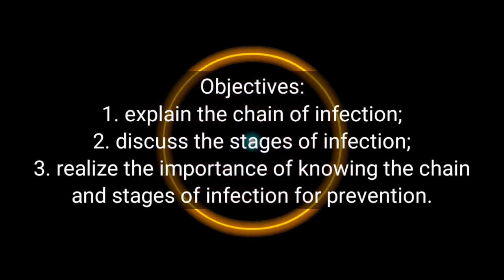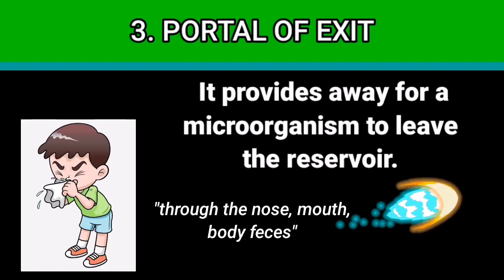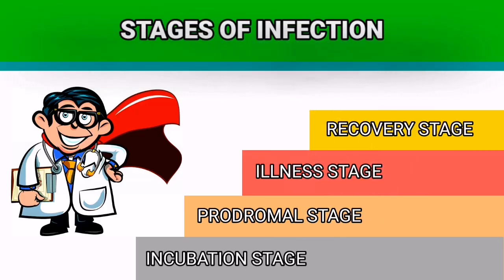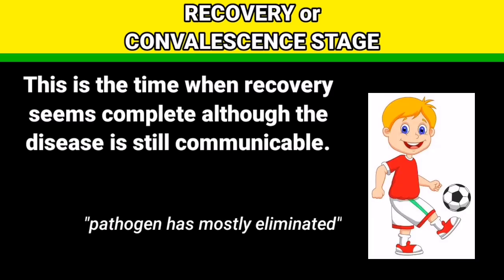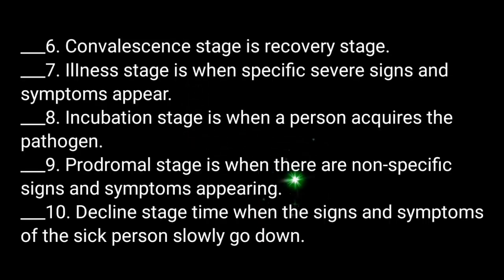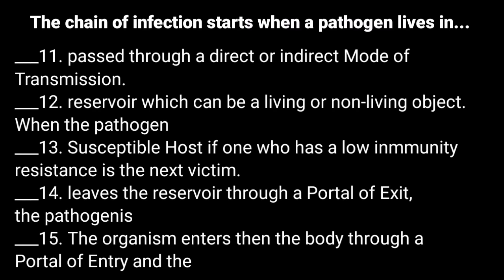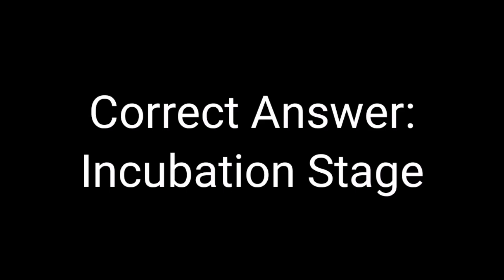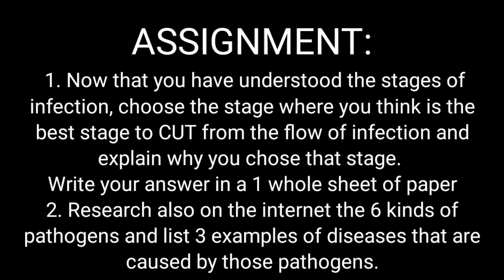3RD QUARTER, MAPEH (HEALTH)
Objectives:
1. explain the chain of infection;
2. discuss the stages of infection;
3. realize the importance of knowing the chain
and stages of infection for prevention.